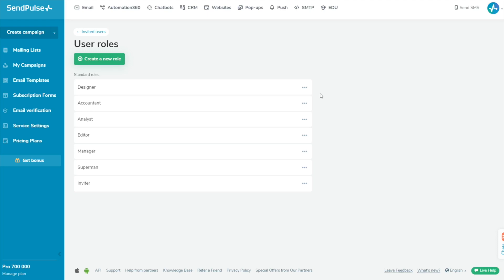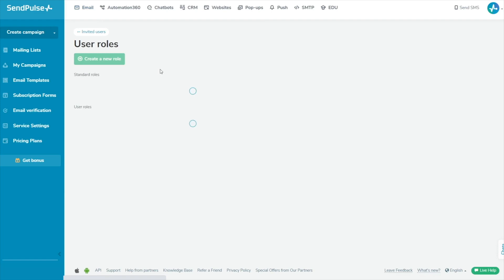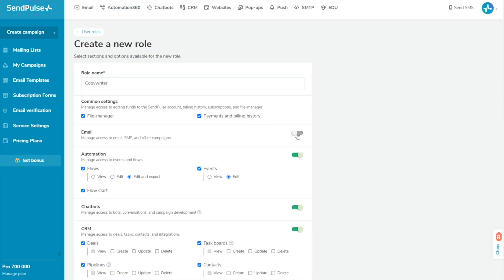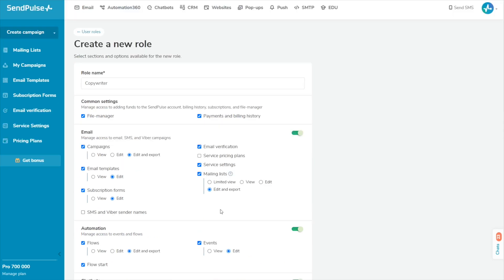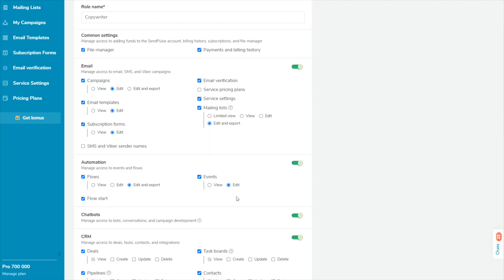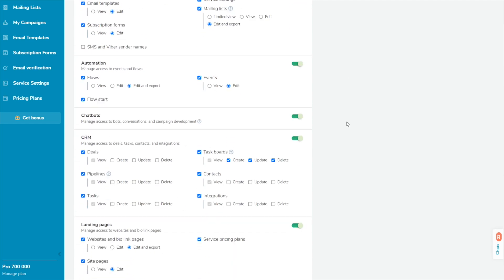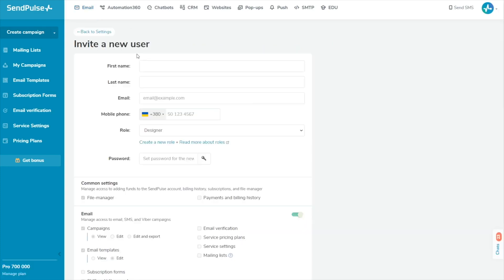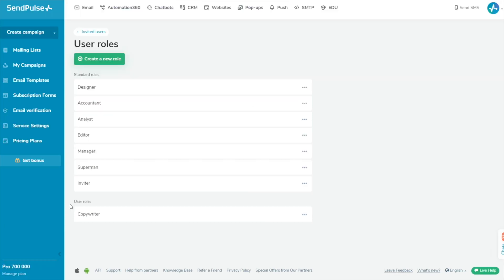How to Create a Custom User Role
💙 Accelerate your sales and grow your business on a single platform

User role permissions allow you to allocate access rights to improve teamwork and ensure data security. With SendPulse, you can use the existing roles or create a custom one with the specified permissions and access rights.